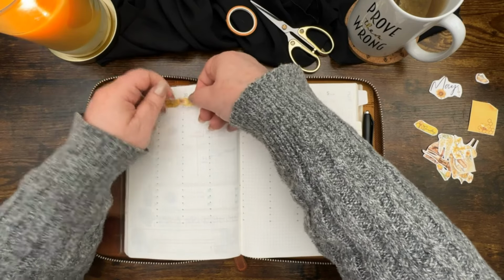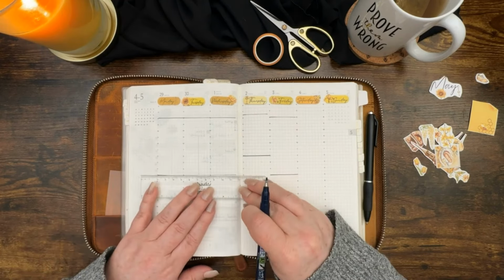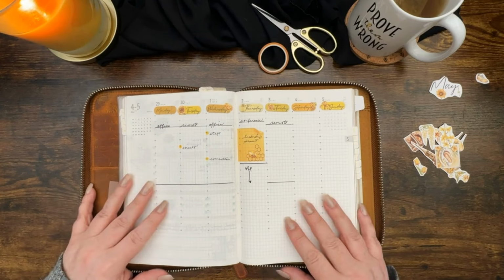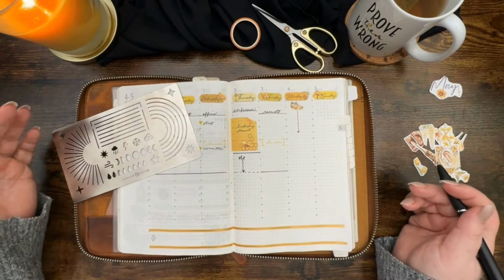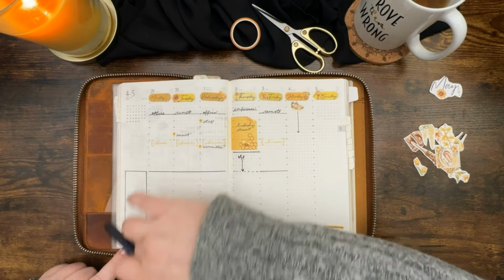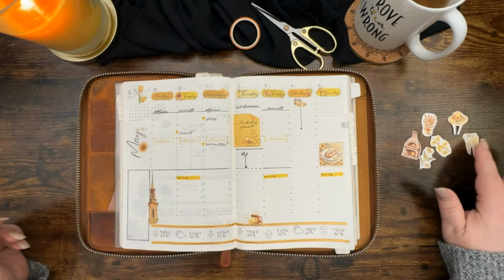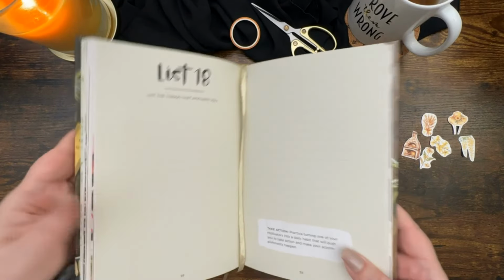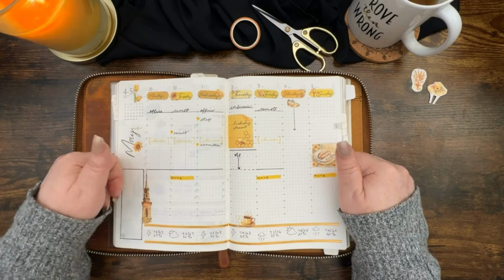PLAN WITH ME 🥖 What motivates you? | Apr 29 May 5, 2024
Let’s jump into May 2024 in my bullet journal — the Sterling Ink Common Planner — and set up for a month of feeling motivated.

Pens
- Sharpie S Gel 0.37
- Uniball Signo Gel Pen (Gold)
- Shuttle Art Dot Marker (Gold, Yellow)

Tools
- Dreamty Planner Tabs (White/Gold)
- Faber Castell Dust Free Pencil Eraser
- Tul Mechanical Pencil (.07)
- Stainless Steel Stencils

Printing
- HP Envy 6055 Wireless Printer
- Full-Sheet Printable Washi Sticker Paper
- Full-Sheet Printable Vellum

🗝  PARTNERS
Archer & Olive
I always have multiple Archer & Olive notebooks in my lineup. A&O has superb quality, and their company values align with mine.

In this video: Prosper by Megan Wofford